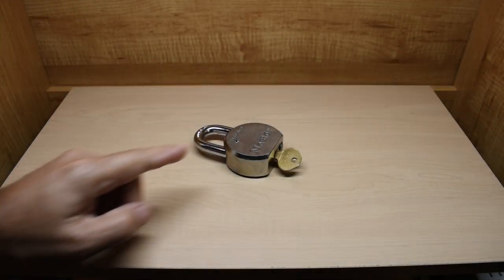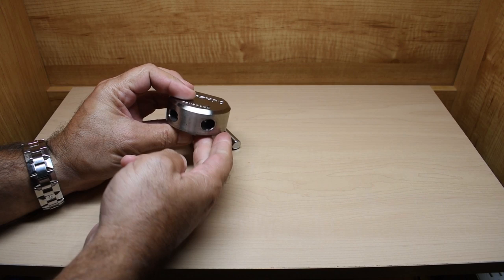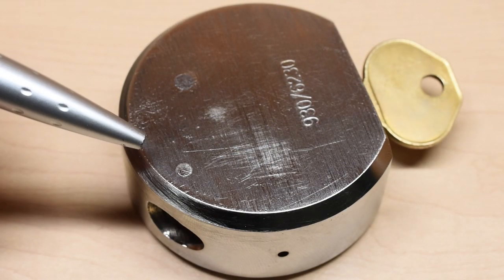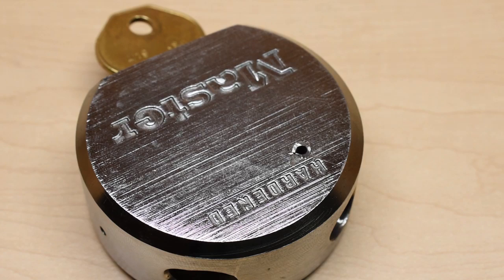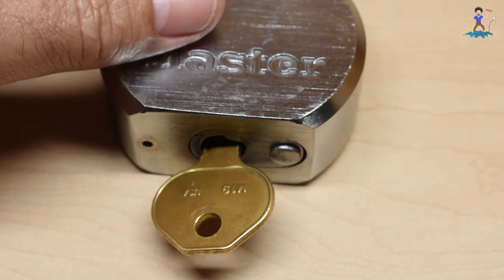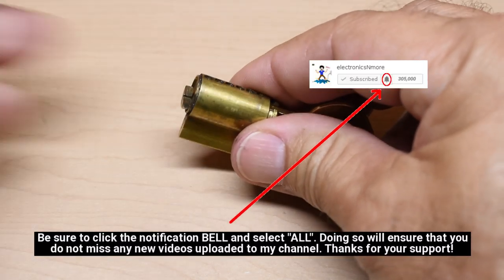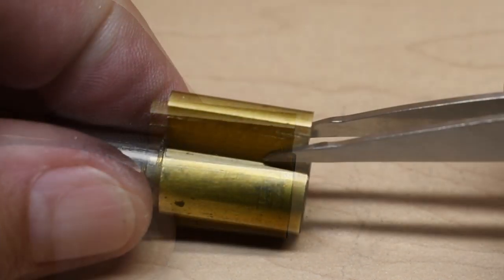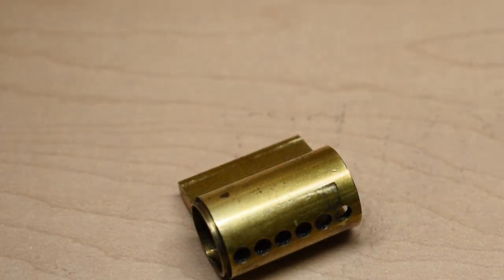Padlock - FULL RELEASE SHACKLE Modification!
How I modified a Master Lock Padlock shackle for full release from the lock body, just like a Commando Padlock. The lock also has many pick resistant serrated and spool pins. A very cool padlock. Enjoy the video!